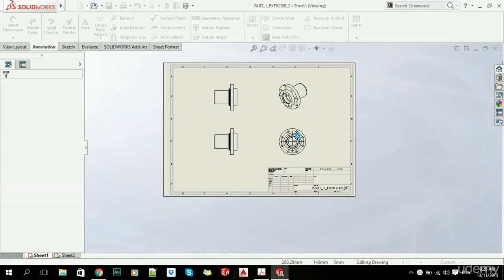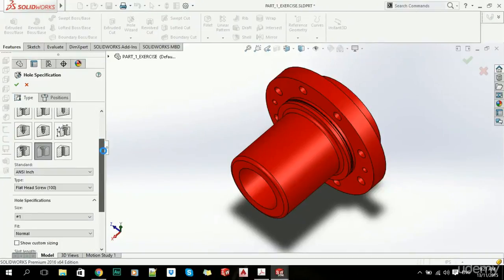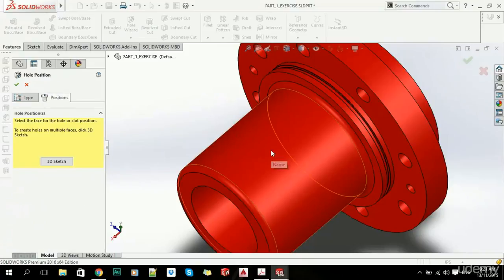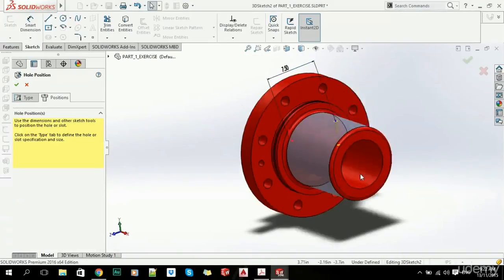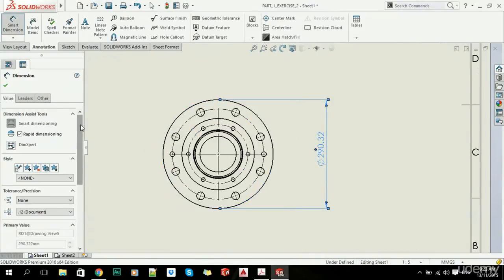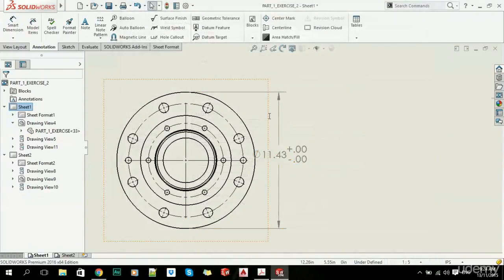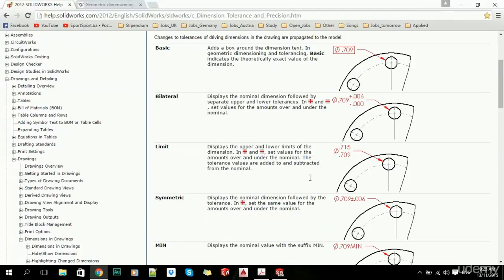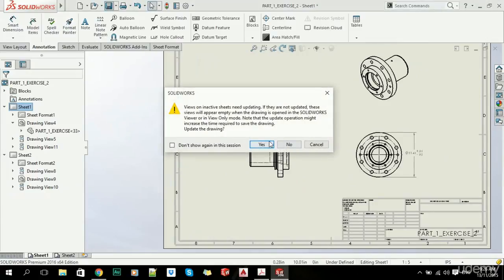003 Drawing dimensions GDT Hole Schedule 1